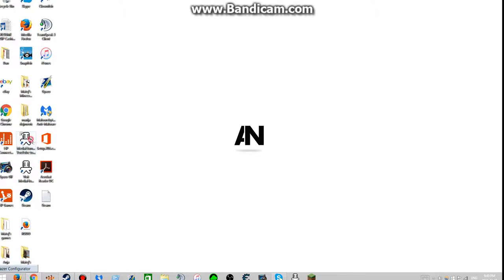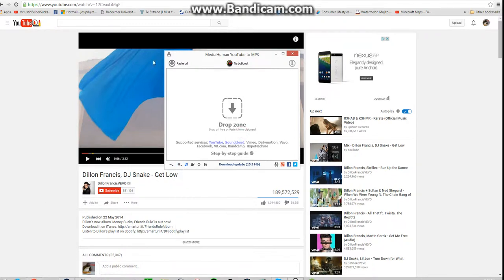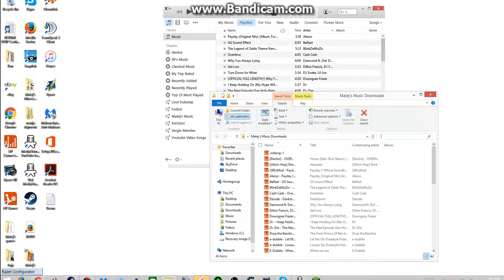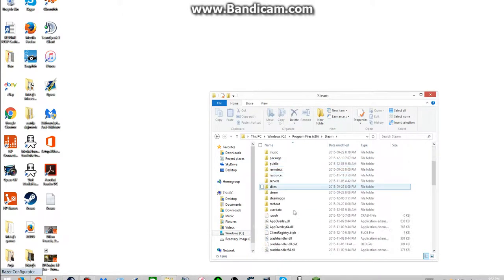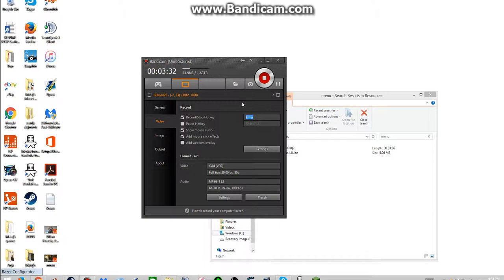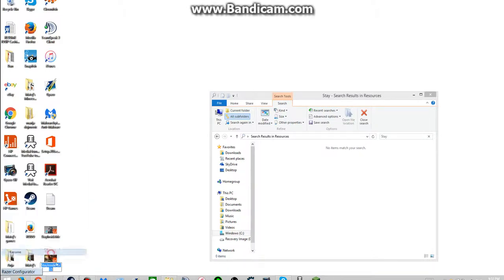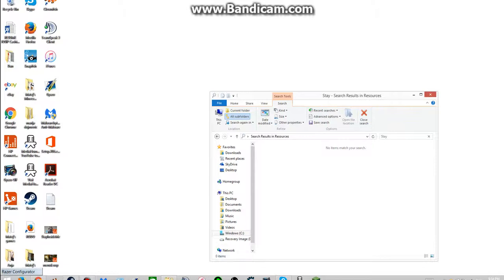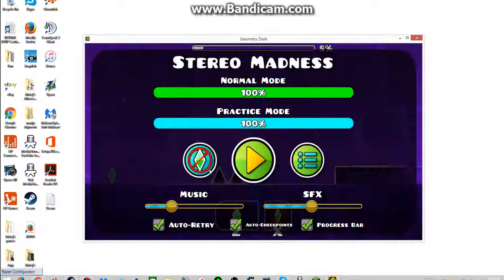How to Change Menu Music and Practice Music in Geometry Dash (Steam)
What I used to download the songs Geometry Dash for Steam Turn Down For What By DJ Snake & Lil Jon